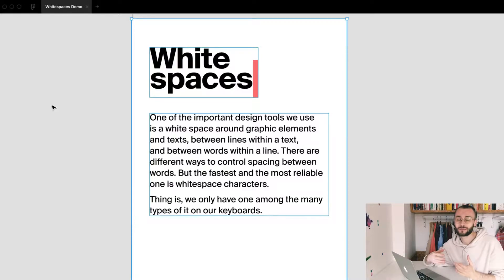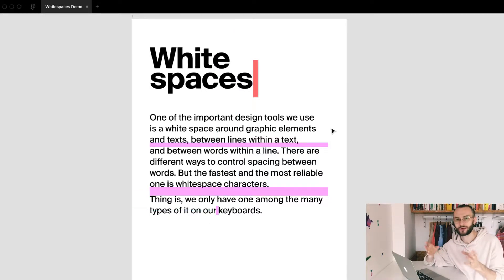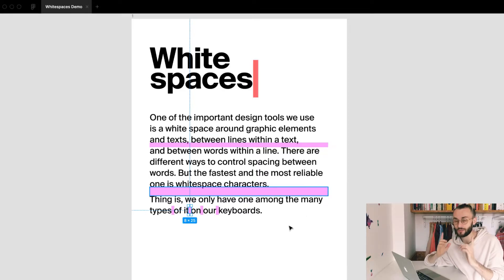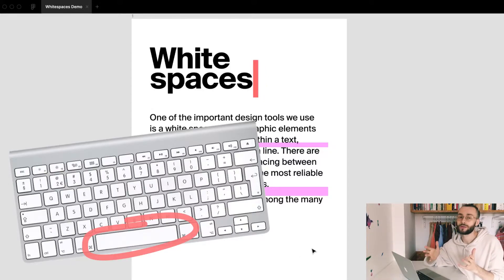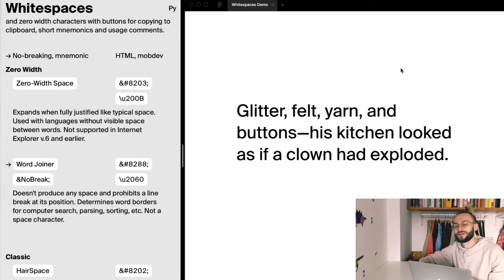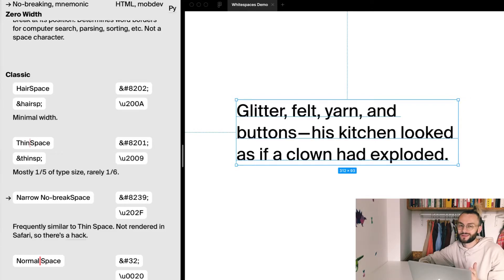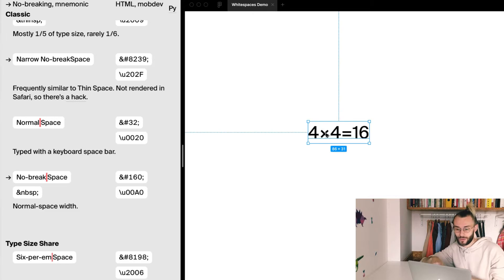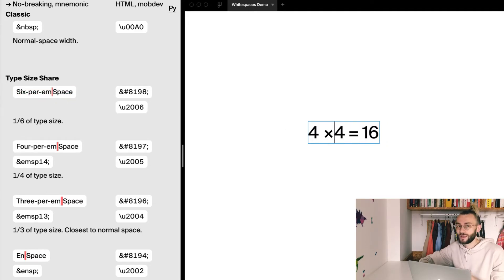Introducing Whitespaces+ All the spaces and zero width characters you might need with copy/paste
I’m Kirill, the maker of Whitespaces+. Check it out

As a designer, I know how designers value precision, particularly in typography. One of the important design tools is an unfilled space around text and graphic elements. In typography, it’s implemented inter alia through whitespace characters. Thing is, we only have one among the many types of it on our keyboards. So what you would normally do is rush through the Unicode tables, most of them having no copy/paste, tons of ads and slow load. It’s such a drag.

So that's why I’ve made this simple page listing all the most common whitespaces with copy/paste buttons.